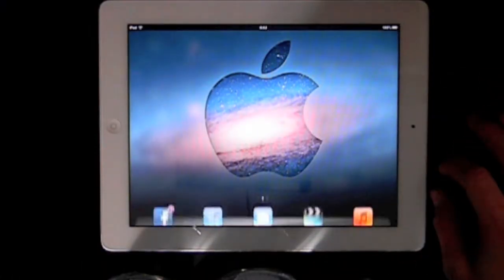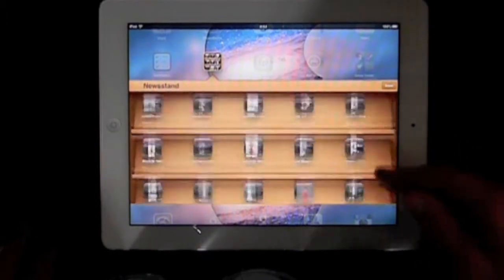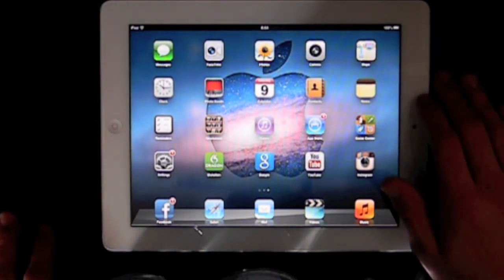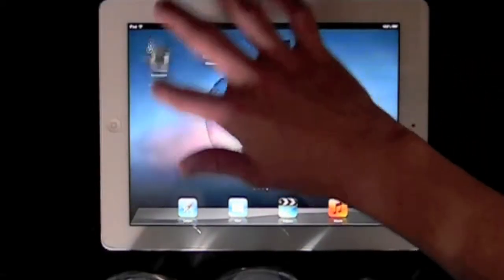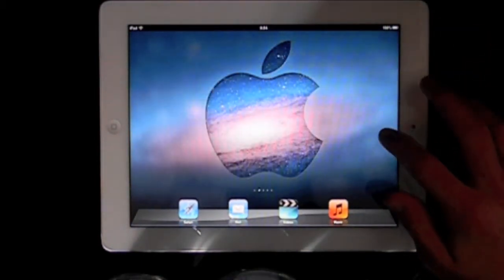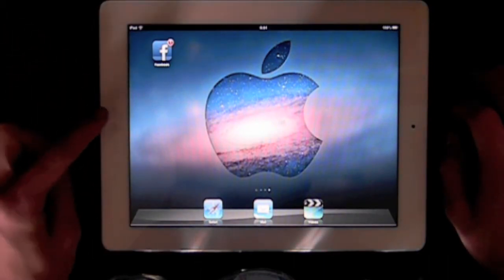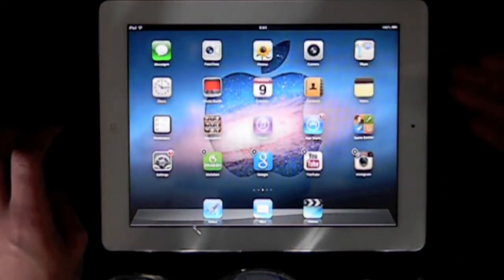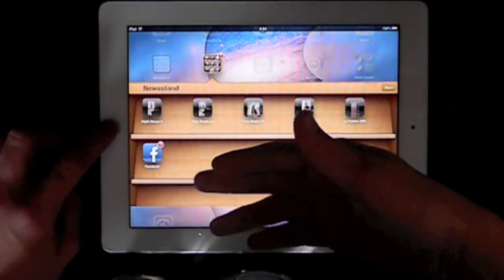Add Apps to the Newsstand on iphone - Newsstand Glitch - No Jailbreak Required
How to add to Newsstand App with no jailbreak required, using this glitch.
follow: IEZTECH on instagram